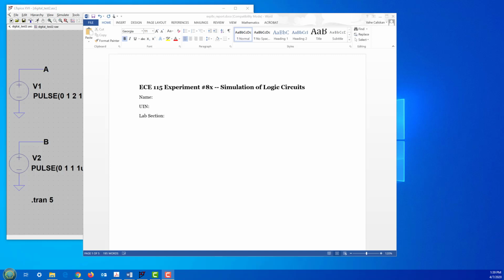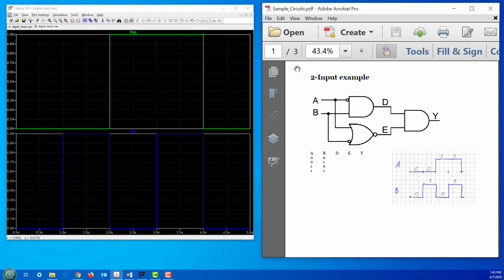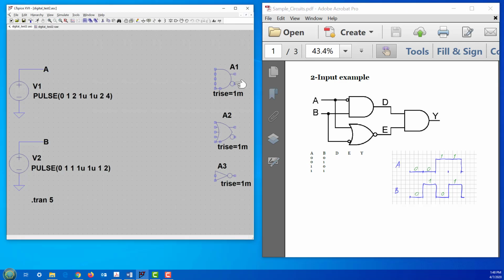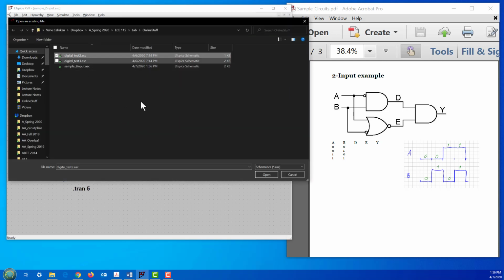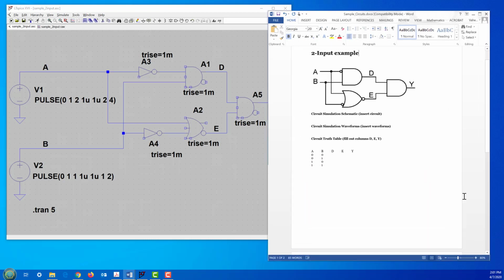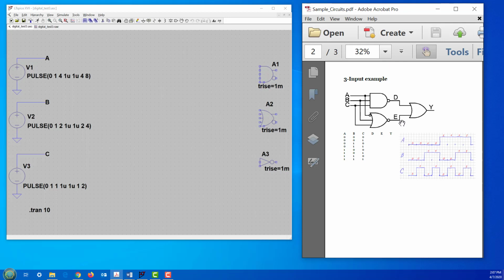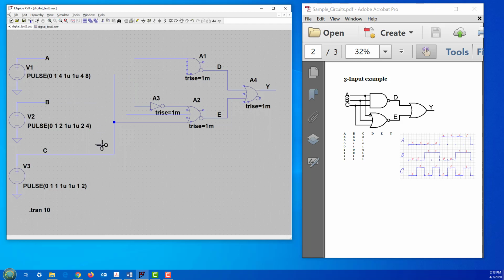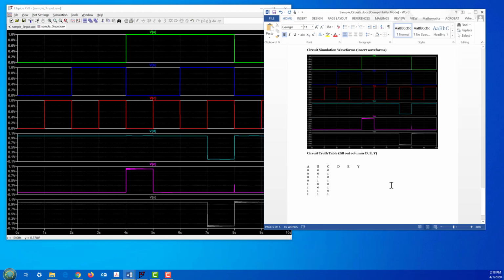Experiment 8x: Simulation of Digital Logic Gates in LTspice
Simulation of Digital Logic Gates in LTspice